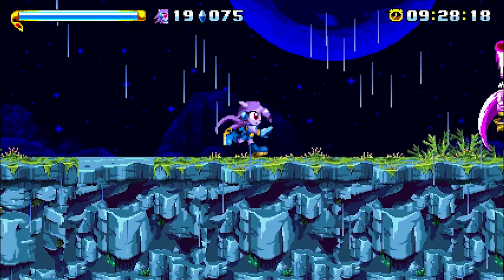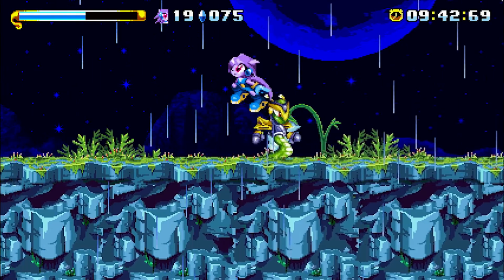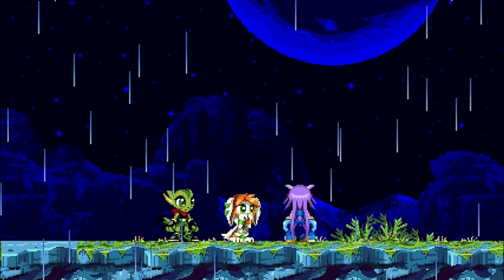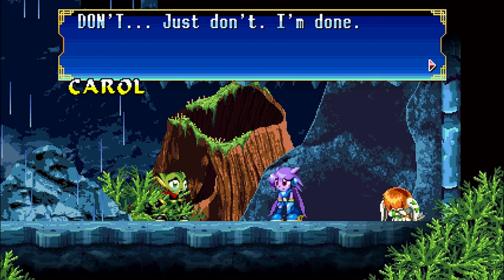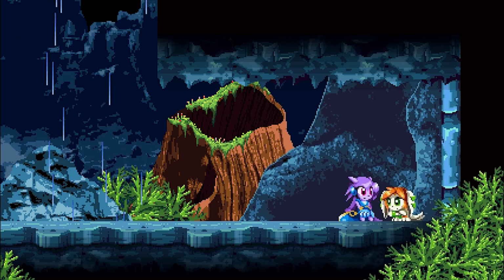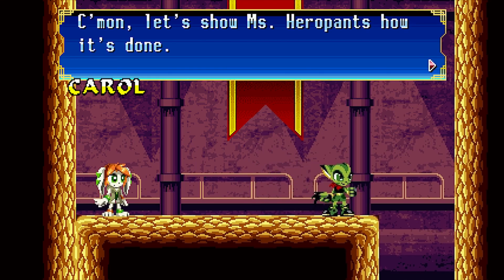Let's Play Freedom Planet - Part 5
Sheep tackles the amazing Indie game starring a Dragon & a Cat!
Featuring brilliant 16-bit SEGA-Esque platforming action this ladies and gentlemen is one of the greatest games ever made and is essentially a love letter to classic SEGA titles in which we must stop the Evil Lord Brevon from obtaining the Kingdom Stone in order to save the land of Avalice!

This Ladies and Gentlemen is. Freedom Planet